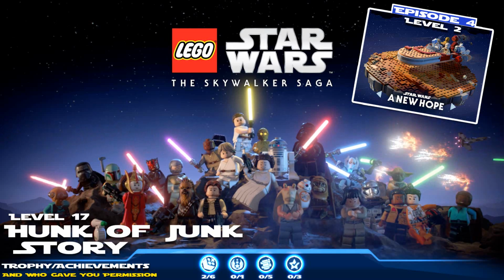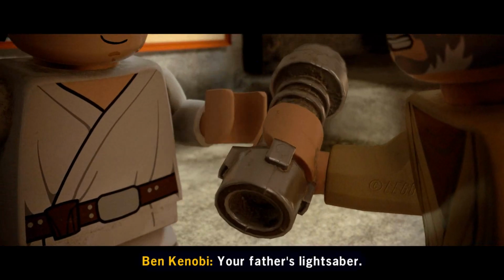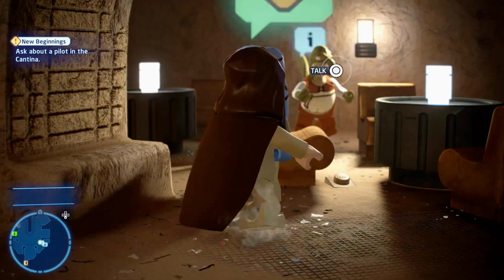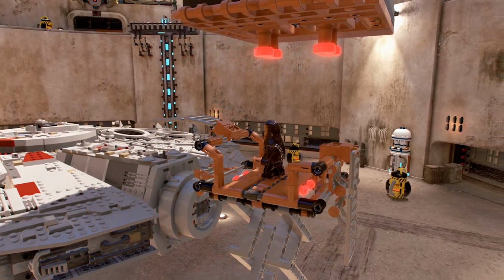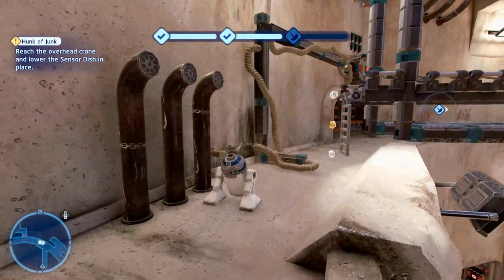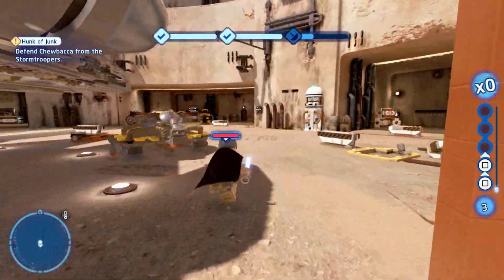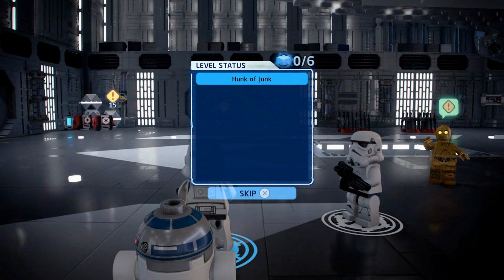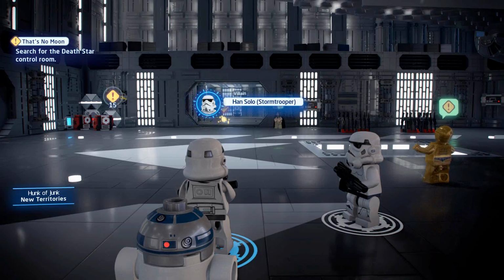Lego Star Wars The Skywalker Saga: Lvl 17 Hunk of Junk STORY - HTG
Lego Star Wars The Skywalker Saga is here!! Today we have our video for Episode 4 / Level 2 Hunk of Junk STORY! IF you missed something we grabbed, don't worry as we will return to Hunk of Junk in FREE PLAY and will cover all items needed for completing the level 100%! As per usual we will cover the entire STORY, Prepare for FREE PLAY, take on FREE PLAY collecting all Minikits, True Jedis and Challenges and then finish with the FREE ROAM clean up!

►Trophy/Achievement earned in this video:
And who gave you permission...? Trophy/Achievement

Lego Star Wars The Skywalker Press Release:
Lego Star Wars: The Skywalker Saga is a third-person action-adventure with an open world hub. Unlike previous Lego games in which players had to advance through the story in a linear order, players can now choose to start the game from any of the main Skywalker Saga episodes and complete them in any order they wish. Each episode has their own hub filled with planets featured prominently in each respective film that can be visited and explored. Each episode will have five story missions each, a total of 45 levels.

Combat has also been revamped, such as lightsaber fights now involving a variety of combos with light attacks, heavy attacks, and Force moves, and blaster characters having an over-the-shoulder camera angle featured in many third-person shooter games.

Random encounters will also happen in the game's hub. For example, an Imperial Star Destroyer will suddenly jump out of hyperspace and send a fleet of TIE Fighters after the player. Players can choose to engage in dogfights with them or continue onward to progress the story. The game will have more than 200 playable characters, though TT Games has said that number will change.

- HappyThumbsGaming